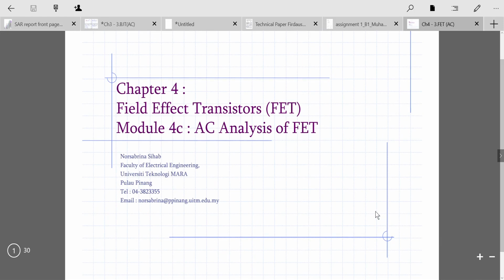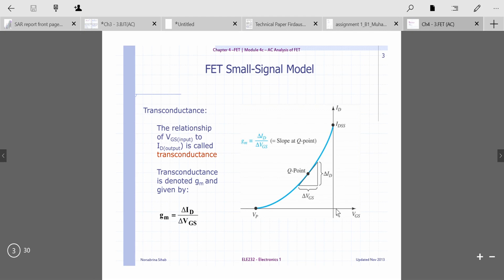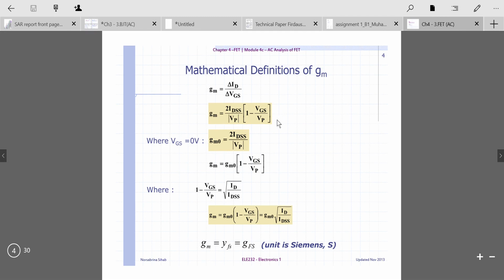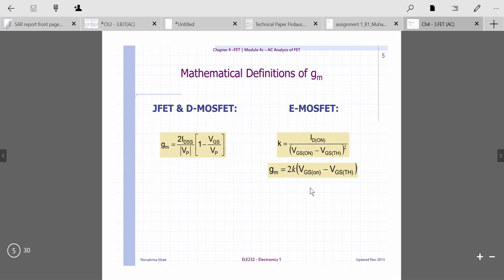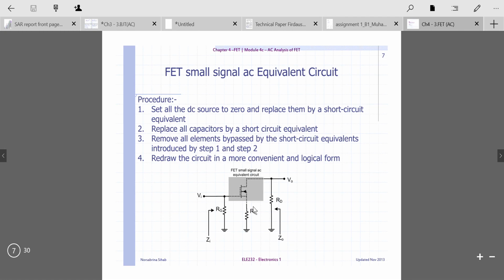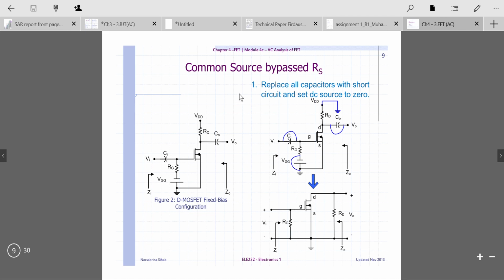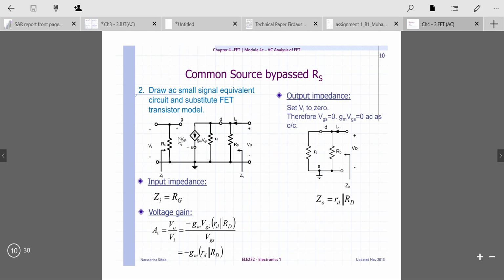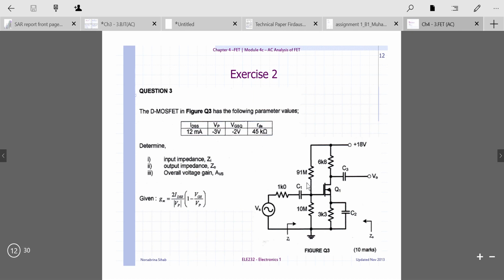Chap 4 Jfet Ac Analysis Bypass Rs 1